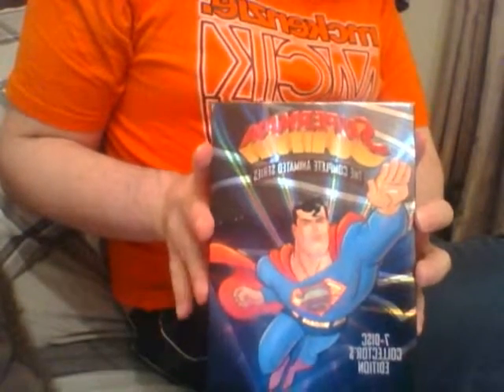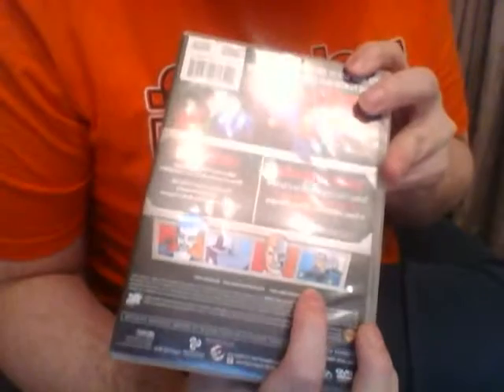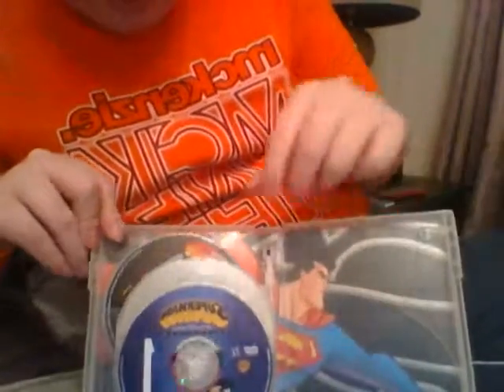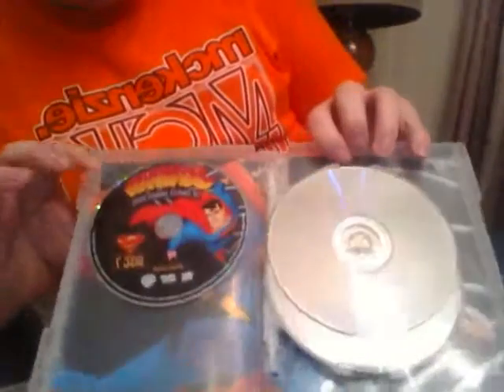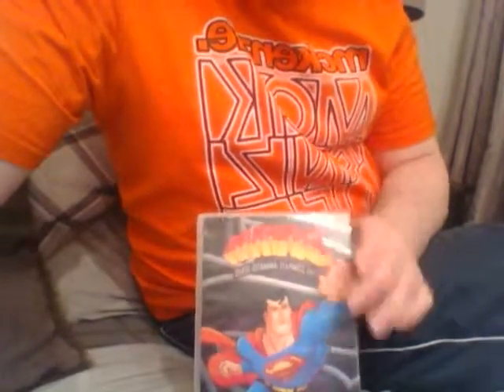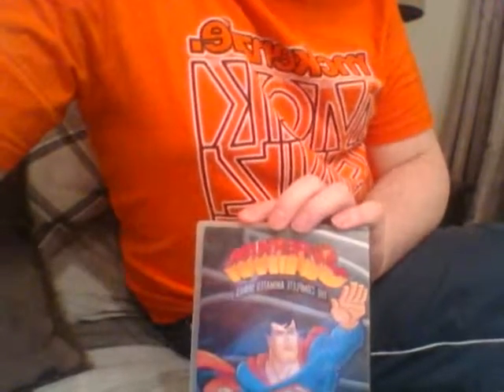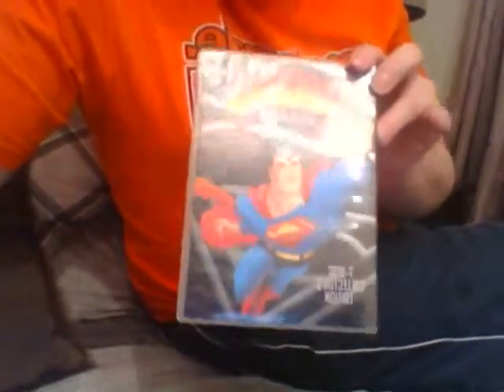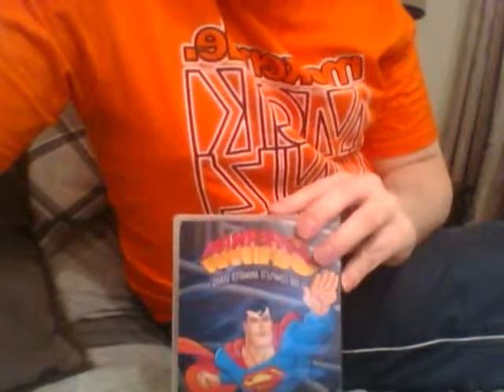Superman The animated series complete series dvd review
a review of the 90s superman animated series